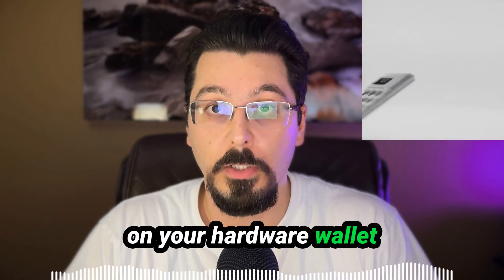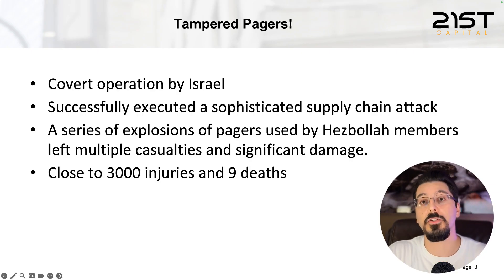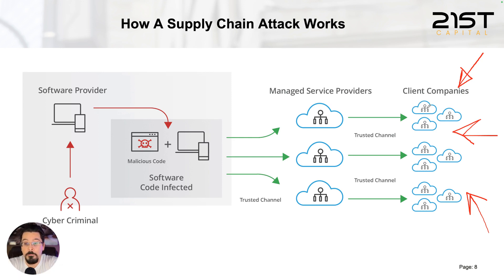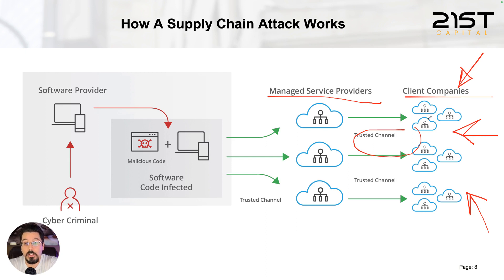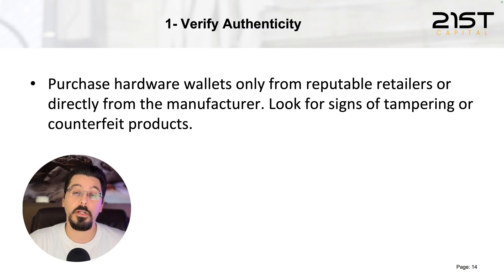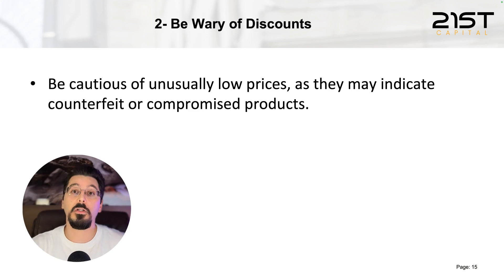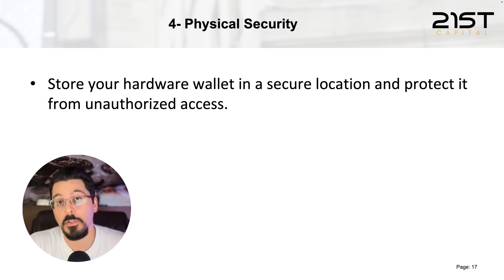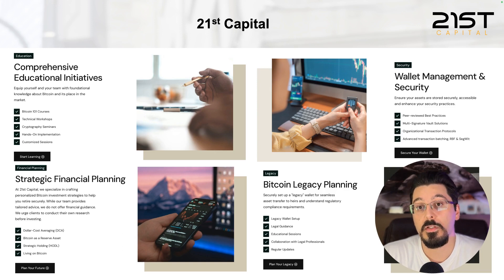Supply Chain Attacks Threaten Your Hardware Wallet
Supply chain attacks are becoming a serious threat to Bitcoin hardware wallet security. From real-world cases like the Israeli intelligence agency's recent attack on Hezbollah pagers, you'll learn what a supply chain attack is and why it's crucial to understand how it affects your hardware wallet.

We’ll show you how cybercriminals compromise manufacturing and distribution processes to inject malware or tamper with devices before they even reach your hands.

Discover the risks, practical steps to protect your Bitcoin, and more. Whether you're a Bitcoin investor or simply interested in cybersecurity, this video is essential to safeguarding your funds.
Schedule a personalized demo with 21st Capital and let us show you how to secure your Bitcoin for the future:
00:00 Introduction
00:54 Pager Detonation
01:33 Casualties
01:53 Method of Attack
02:26 Supply Chain Attacks
03:51 Hardware Wallet Attacks
04:49 Tampering with Trezor
05:29 Protecting Yourself
06:14 1- Verify Authenticity
06:59 2- Beware of Discounts
07:35 3- Update Firmware
07:53 4- Physical Security
08:27 Conclusion
09:13 21st Capital

Follow us on Nostr:
npub1zxsucpq7g3a9m4dzlgqc69rwc7pra5nz0hsgrnya5wg46nuatj5qus2knw